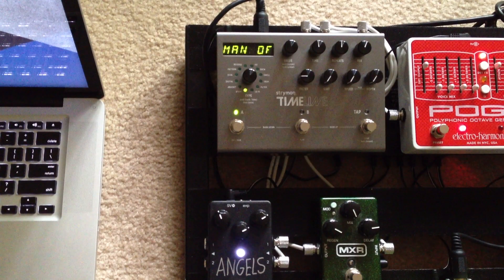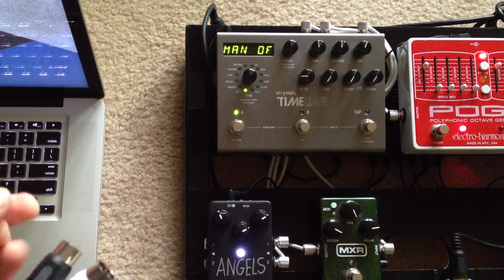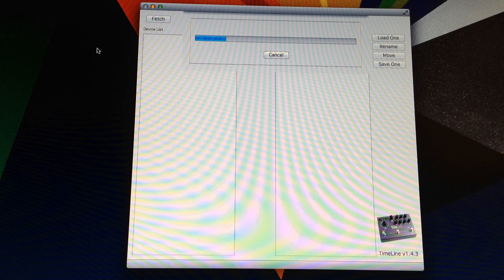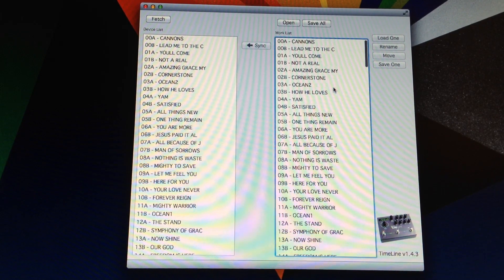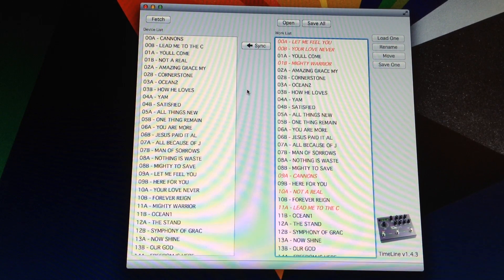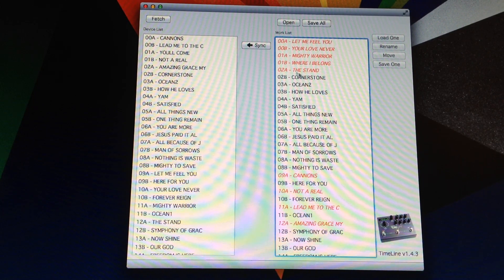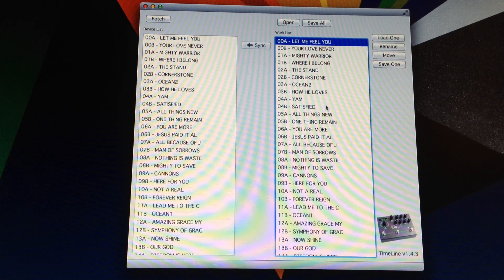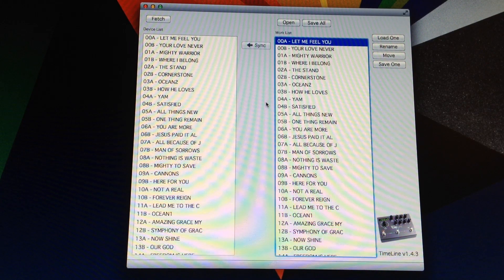In-Depth with Strymon Preset Librarian Software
A quick walkthrough of how to manage the many presets on your Timeline using Strymon's free Preset Librarian software.